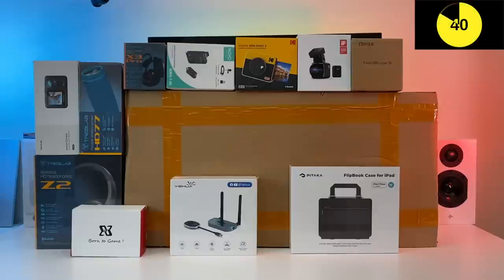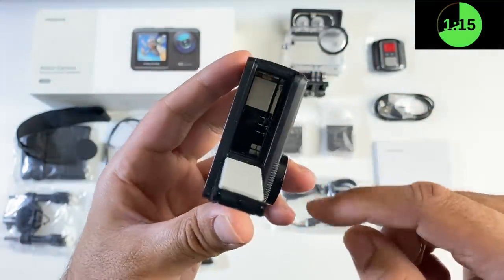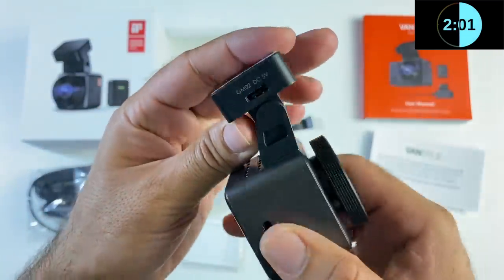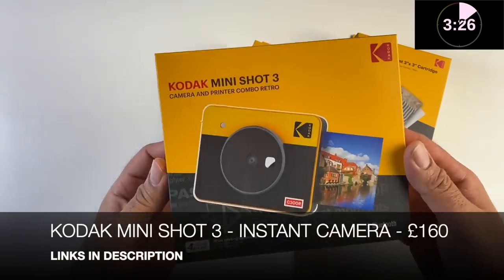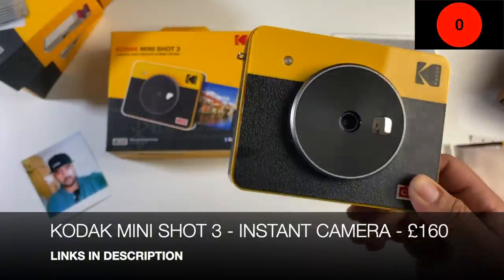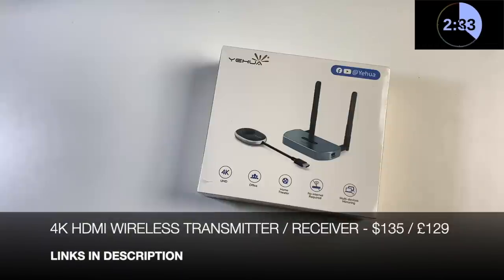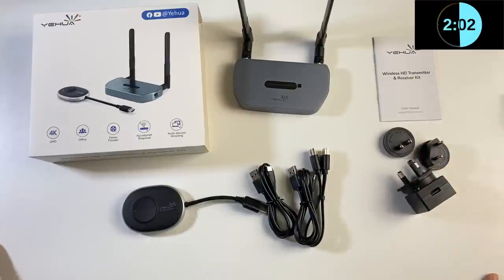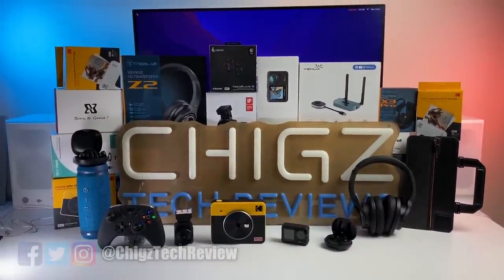Coolest Tech of the Month August 2022 - EP#71 - Latest Gadgets You Must See!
✅  Wolfang GA420 4K Action Camera

✅  Pitaka Flipbook Case for iPad

✅  Vanture E1 Mini Car Dash Camera

✅  TREBLAB Wireless BT Speaker (HD77)

✅  TRELAB X3 Pro TWS Earbuds

✅  TRELAB Z2 Wireless HD Headphones

✅  MOVO Wireless Lavalier Microphone (WMX-1-UL)

✅  4K HDMI Wireless Transmitter & Receiver

Chapters:
00:00  Intro
00:44  Morfuns EOLE S Carbon Fibre Folding E-bike
03:25  Wolfgang GA420 4K Action Camera
05:27  Pitaka Flipbook Case for iPad Pro 11"/12"
07:44  Vanture E1 Mini Car Dash Camera
10:25  EDIFIER NeoBuds S TWS ANC Earbuds
12:28  KODAK Mini Shot 3 Retro Instant Camera (C300R)
16:09  TREBLAB HD77 Wireless BT Speaker
17:43  TRELAB X3 Pro TWS Earbuds
18:47  TRELAB Z2 Wireless HD Headphones
20:00  MOVO Wireless Lavalier Microphone (WMX-1-UL)
21:38  4K HDMI Wireless Transmitter & Receiver
24:15  Binbok Wireless Game Controller (Multi-Platform)
27:07  IllusionNeon Signs
28:40  Concluding EP#71